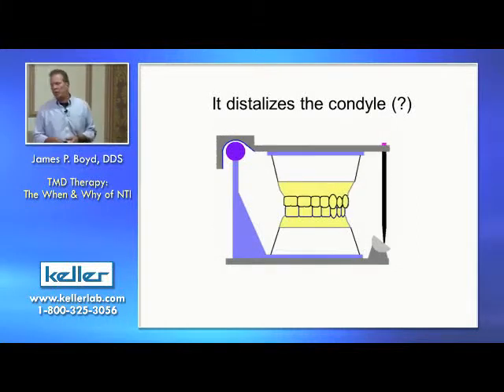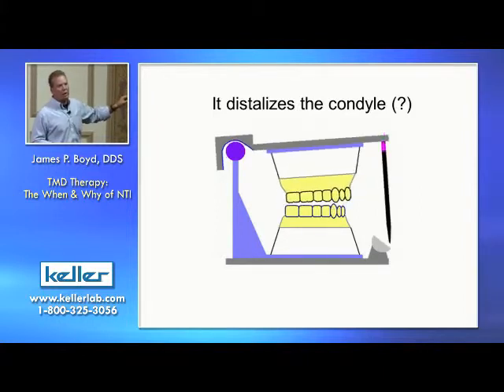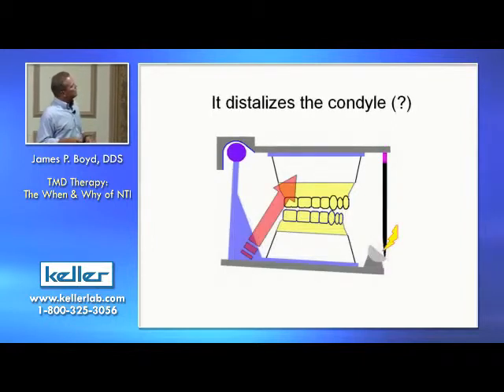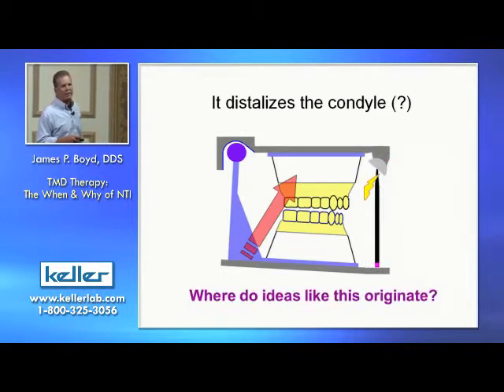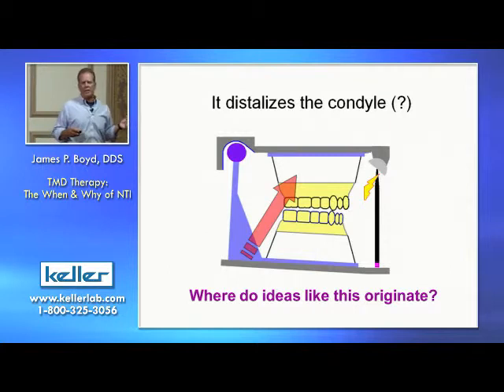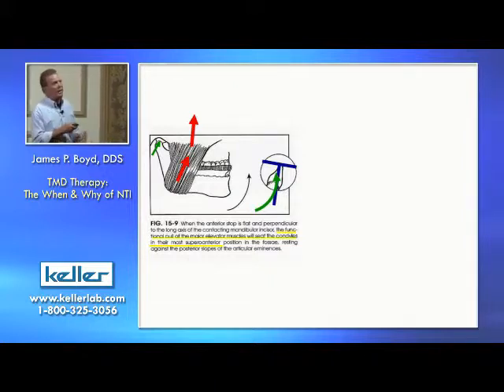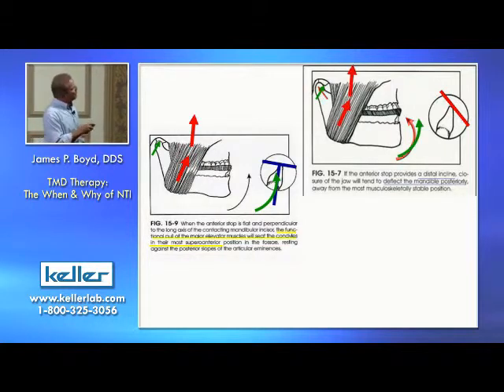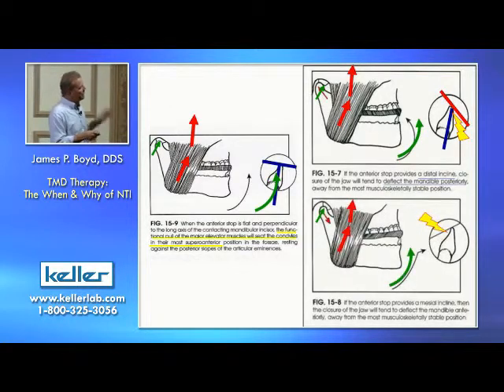11 Misconception of Condylar distalization